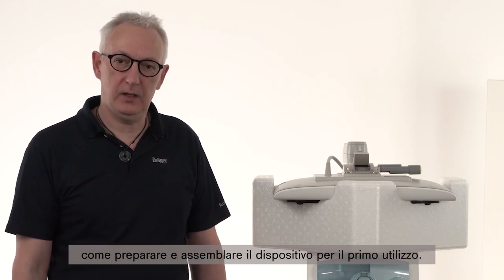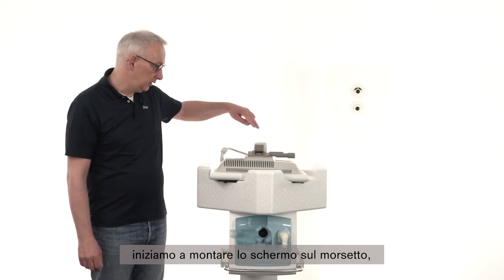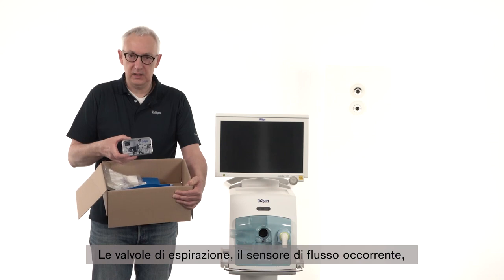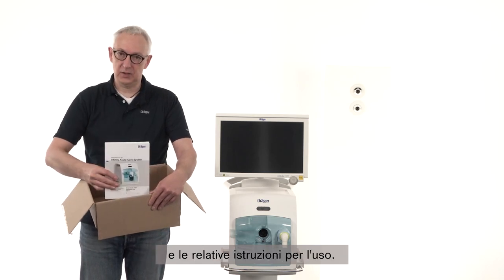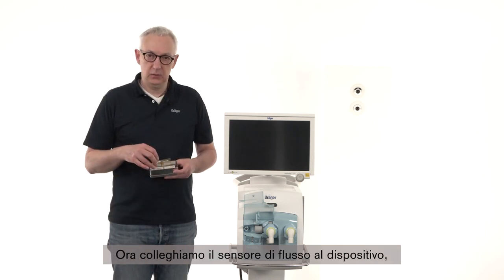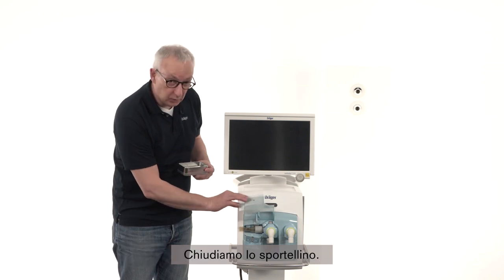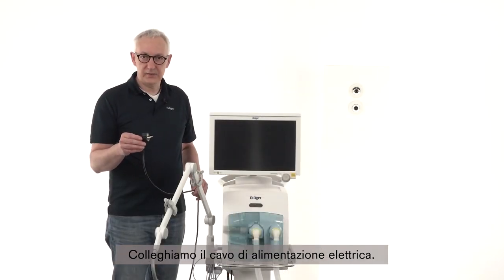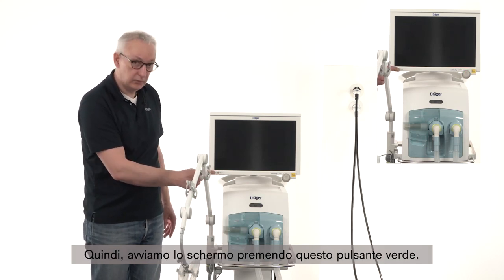01 - Evita V500/V300 - Messa in funzione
In questo video vi mostriamo come assemblare i ventilatori Evita V300/500 e i relativi accessori, dalla consegna alla configurazione iniziale. Per aggiornamenti e altre informazioni utili,
Visita la nostra pagina sul COVID-19.